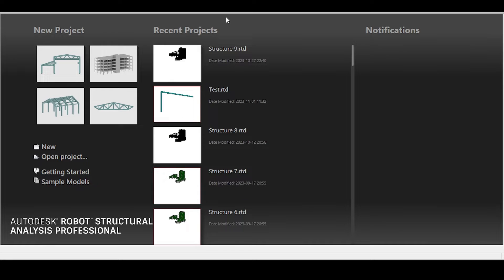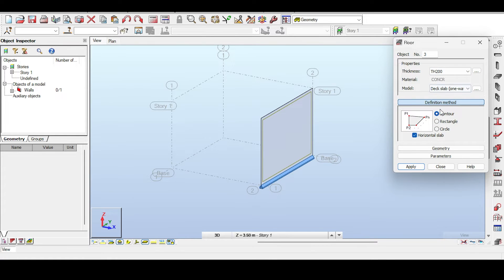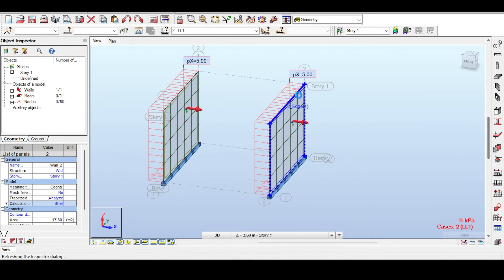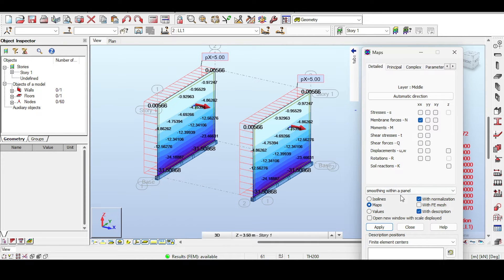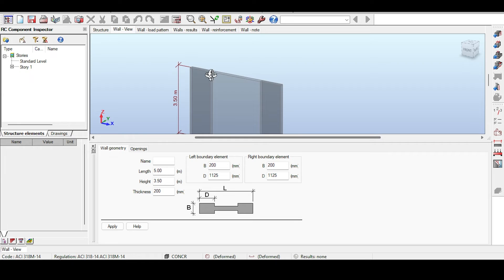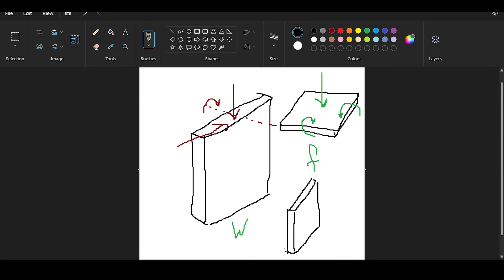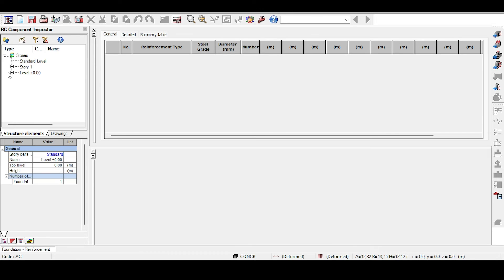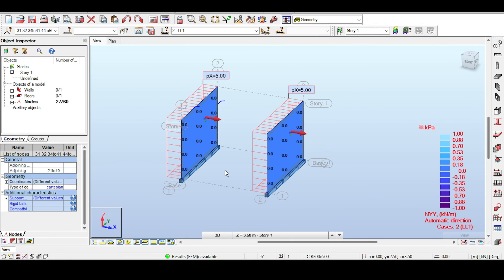Difference between floor and wall elements - Autodesk Robot Tutorials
During my video series on Robot, I sometimes use floors to model specific types of walls such as swimming pool and retaining walls. A lot of you asked about the reason behind that, so I thought I should address the issue in video form.

In Today's video, we are gonna quickly go through this comparison and understand where they are similar and where they are different.

Current Video Ideas for the Future:
- Highway Bridge
- Watertank with non-linear hinges.
- 3D elements in Dams or soil-structure interactions
- Influence Surfaces
- Modeling of pile foundation

Timestamps:
0:00 Hello Everyone!
0:40 Modeling
4:06 Analysis Comparison
6:34 Design Comparison
12:20 That's everything!